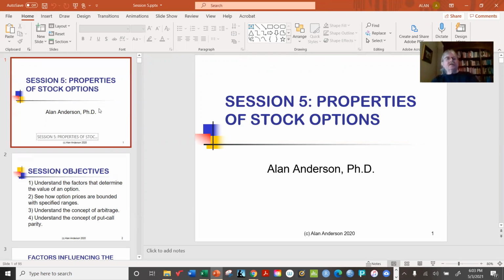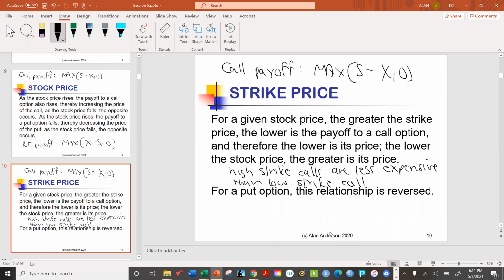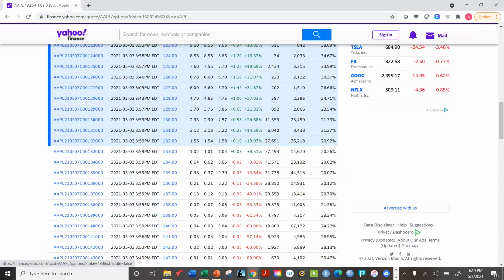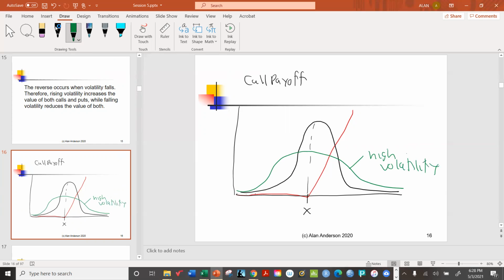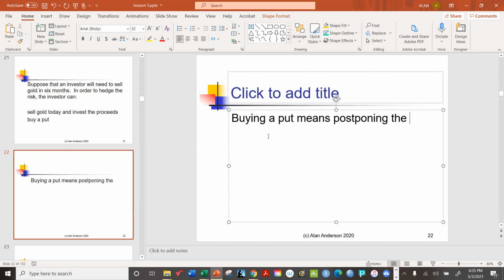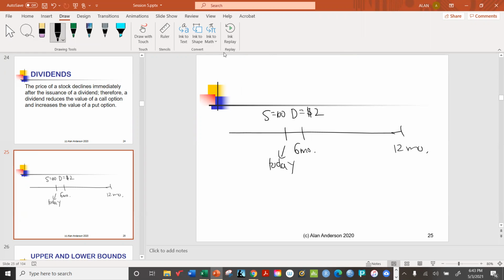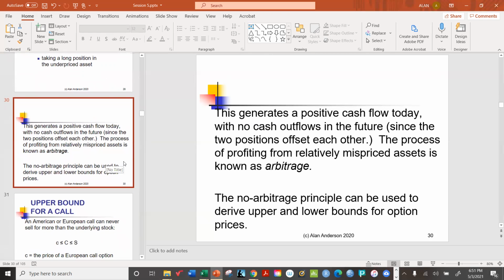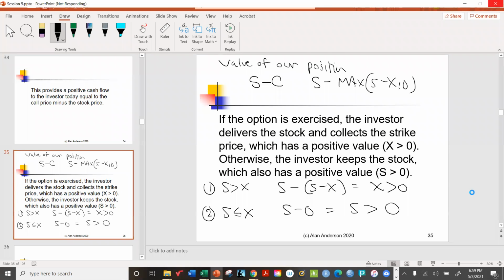Derivatives 5 3 21